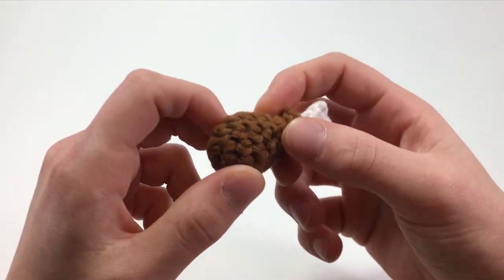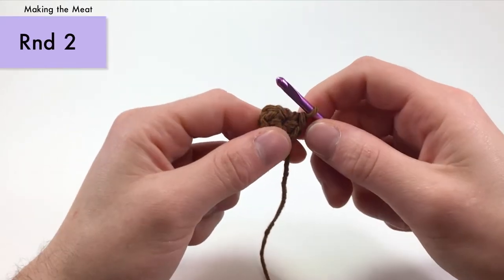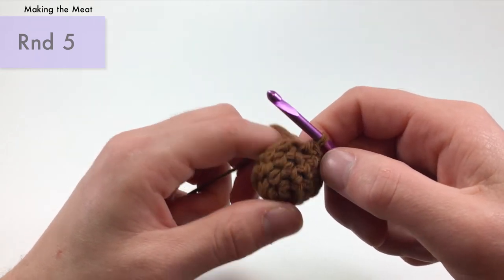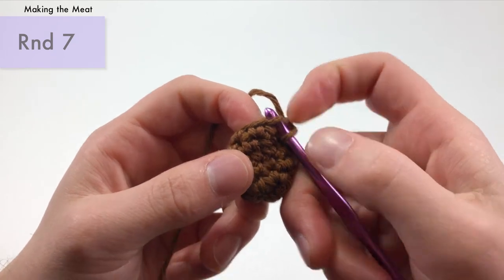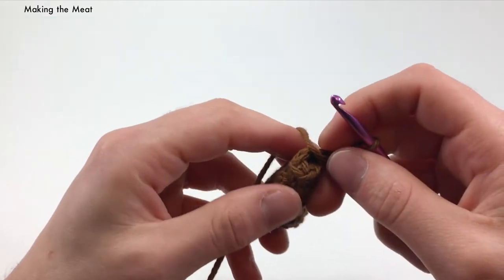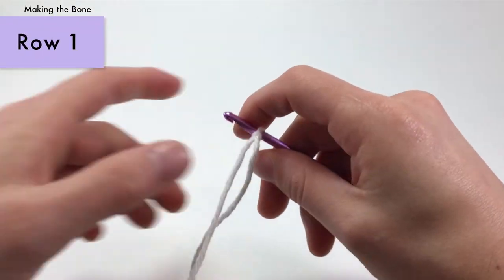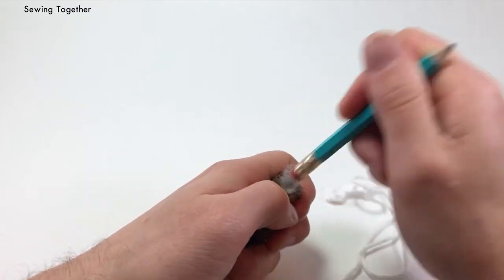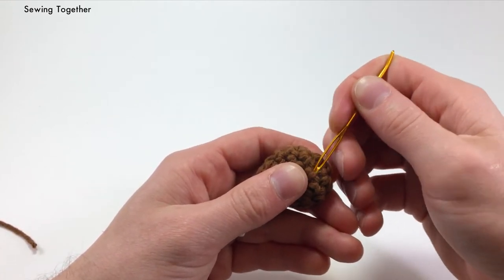How to Crochet a Turkey Leg || Amigurumi Pattern Tutorial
Quick easy pattern for making a little crocheted amigurumi turkey leg for Thanksgiving!

Stuff you might like...